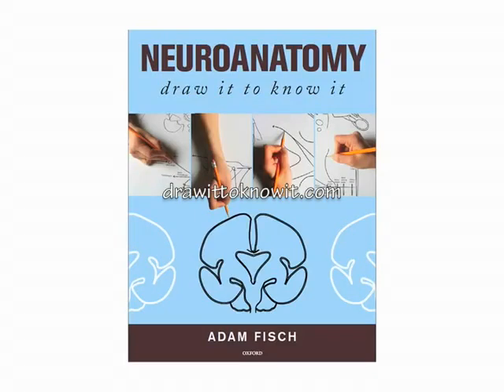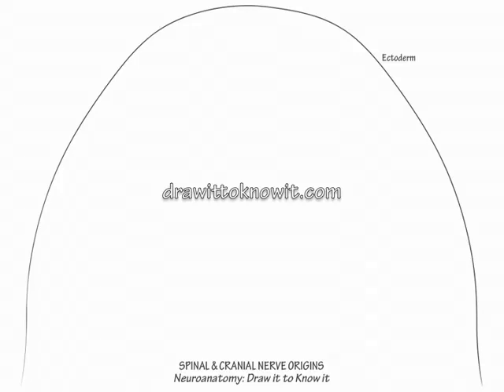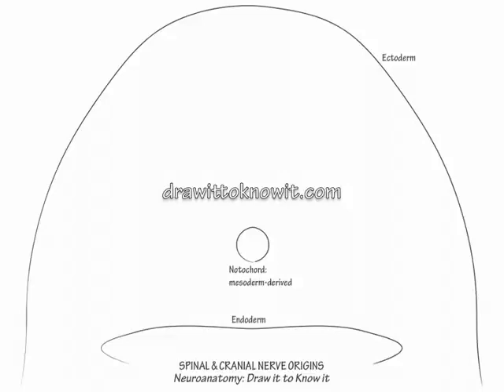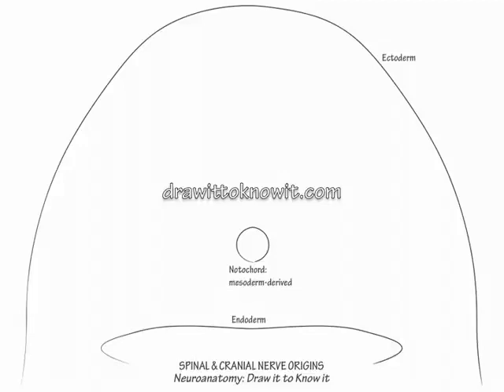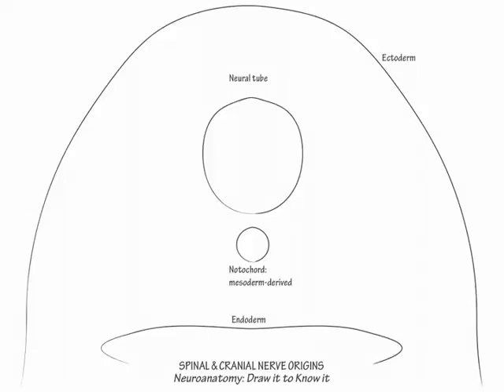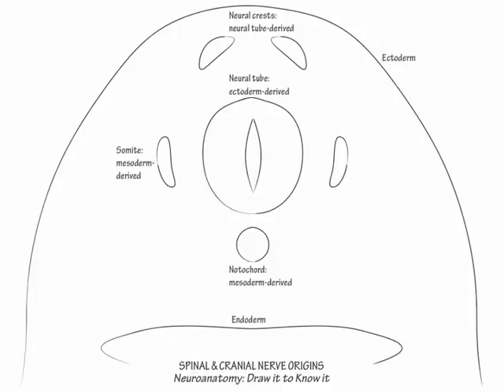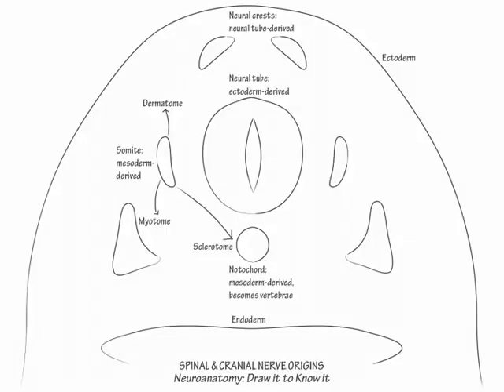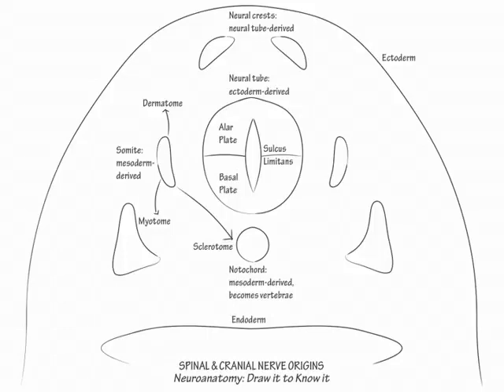Spinal and Cranial Nerve Origins Draw it to Know it Neuroanatomy Tutorial